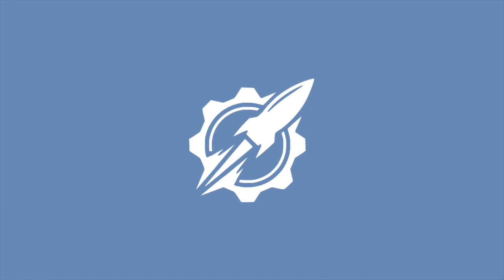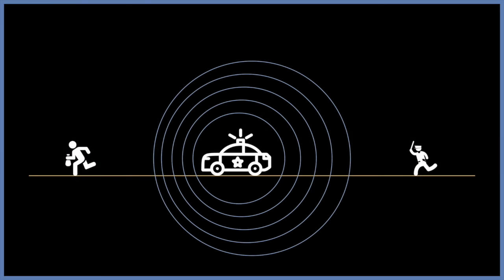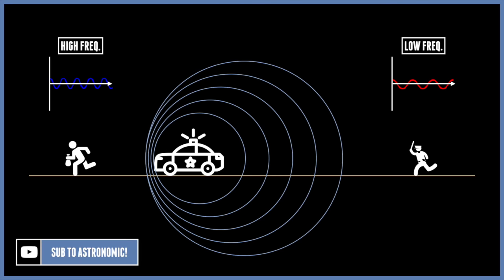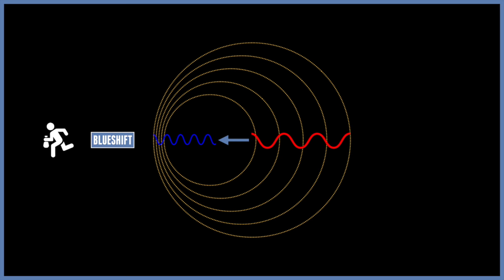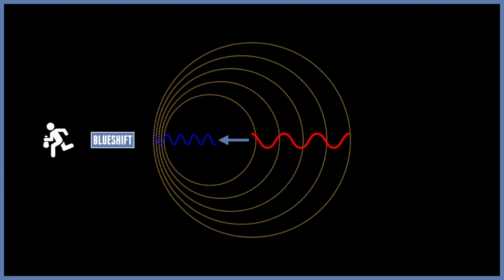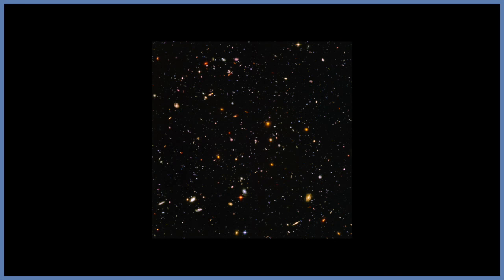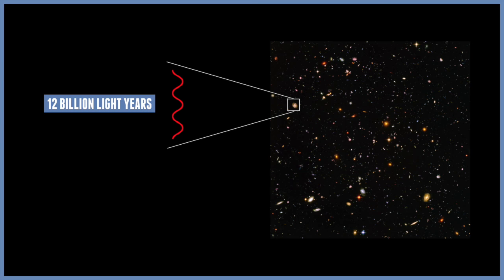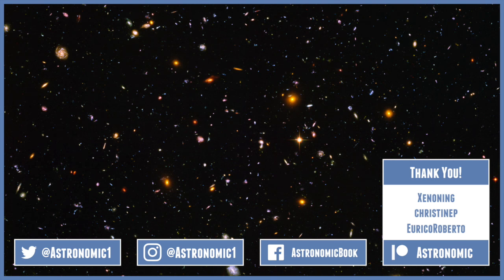What is REDSHIFT?